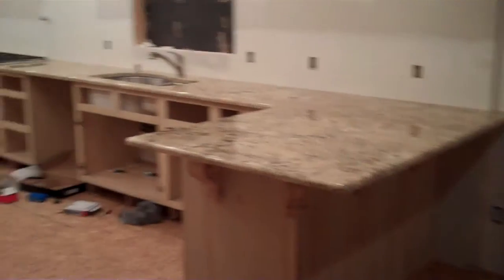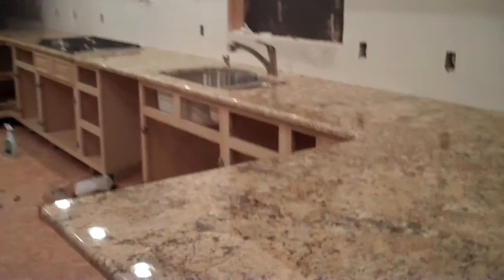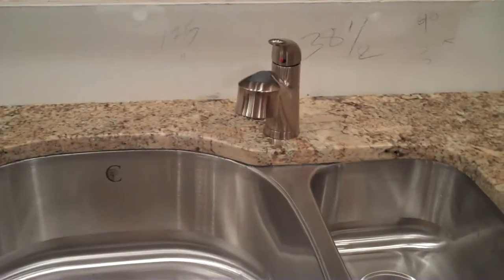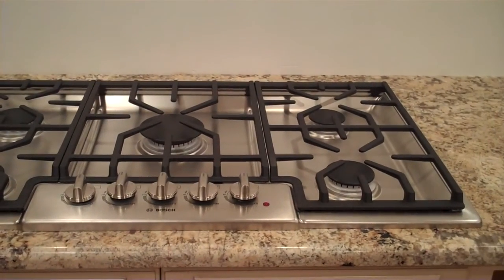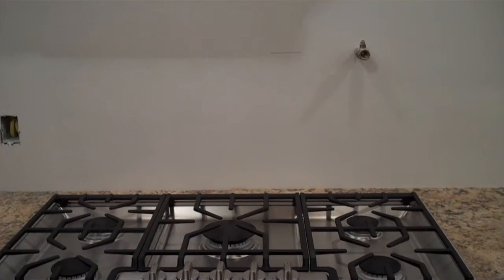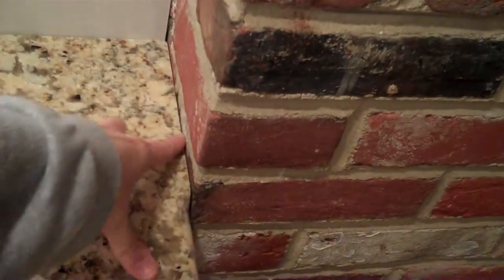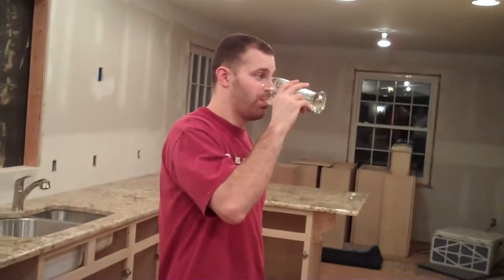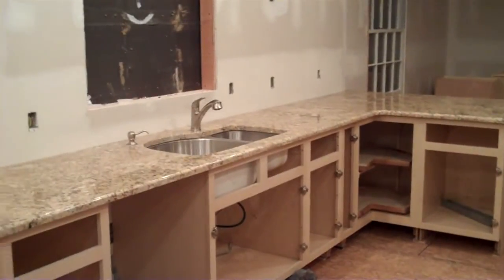Kitchen Project 17